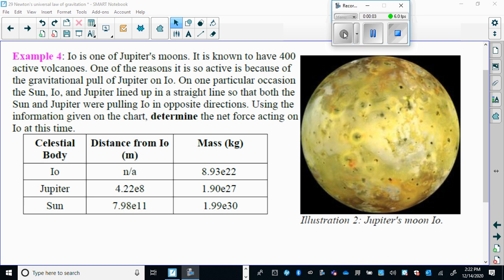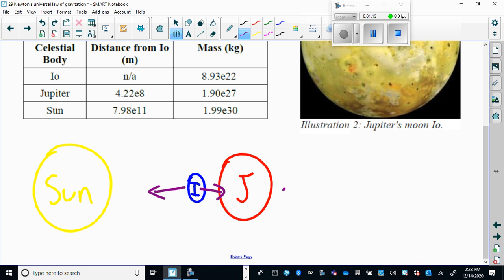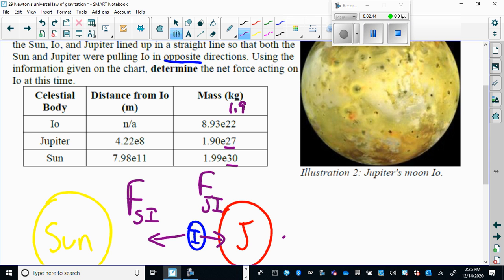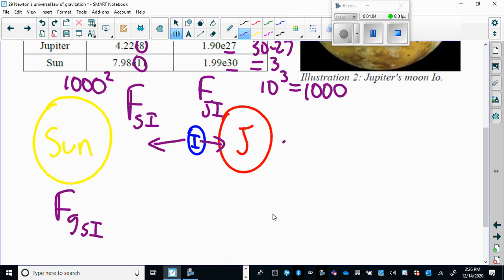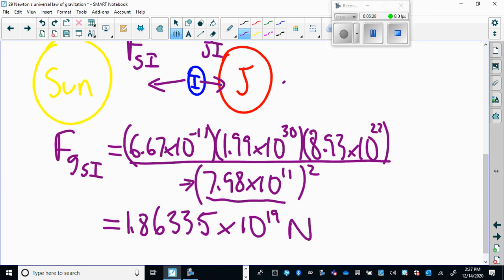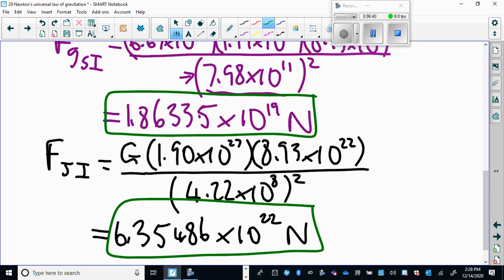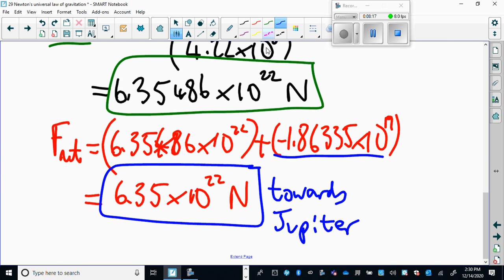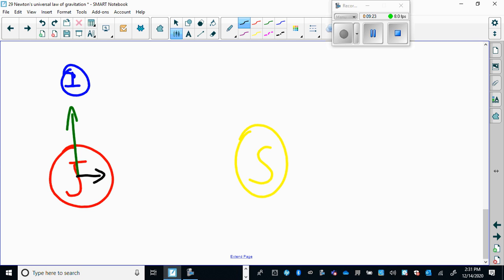Physics 20 Lesson 29 2